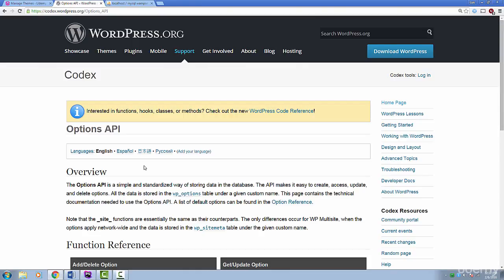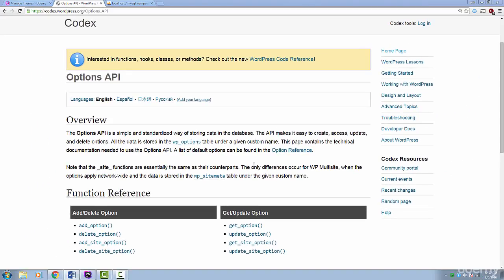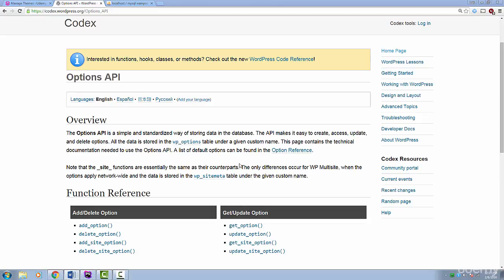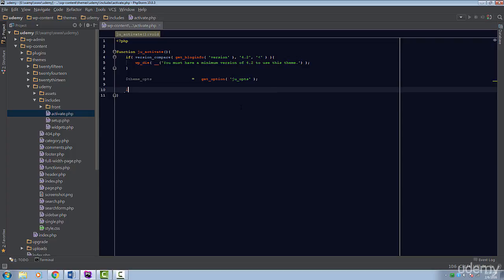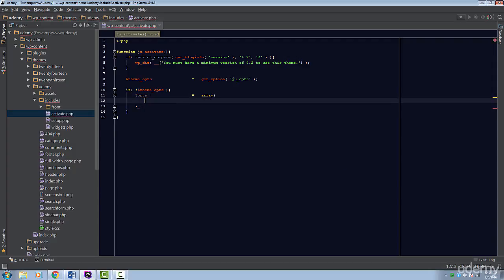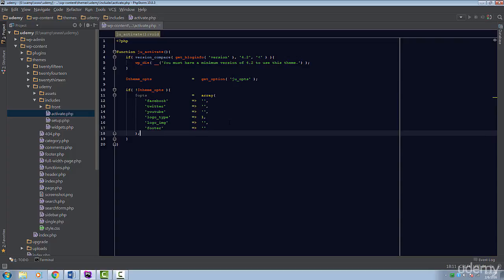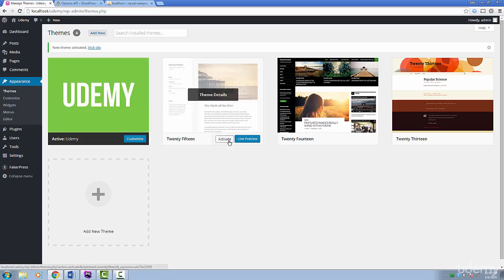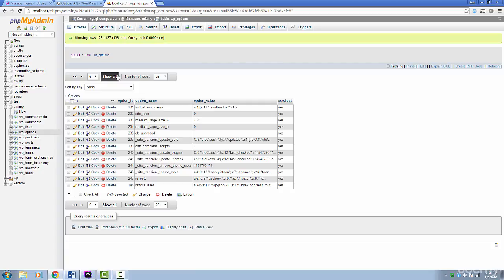Free wordpress courses Let's explore the templates ( part 2)